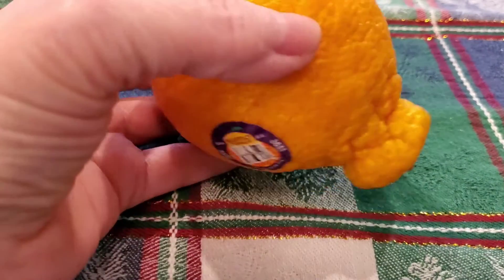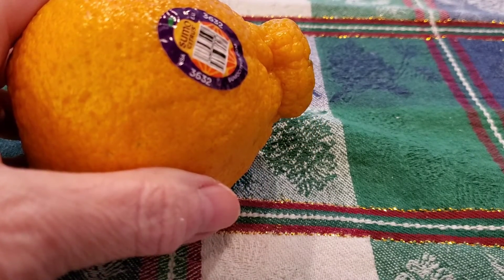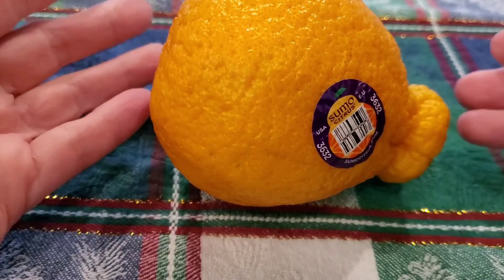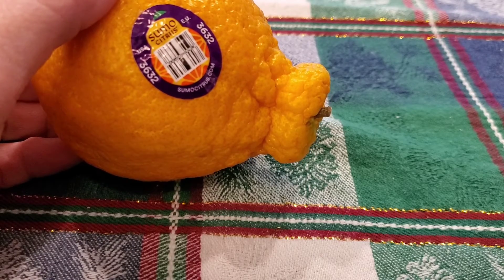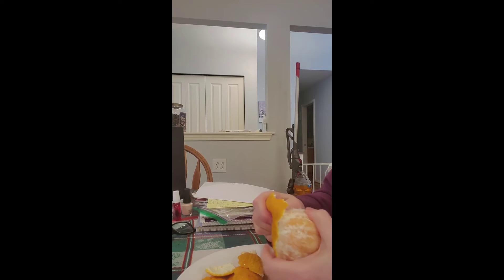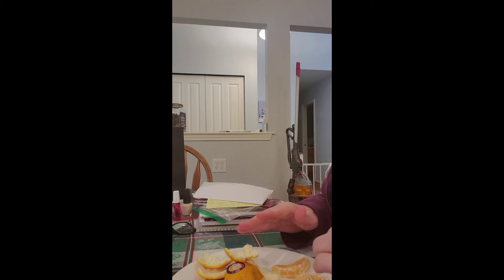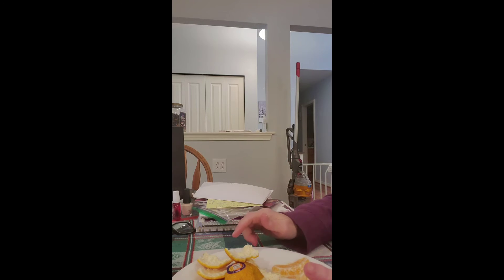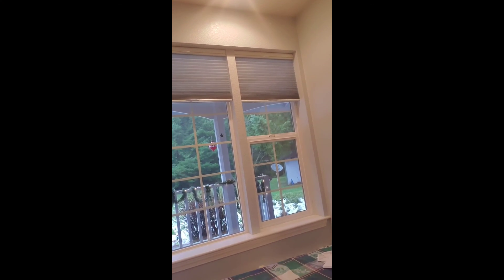SUMO Are So Expensive!!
but so worth it.